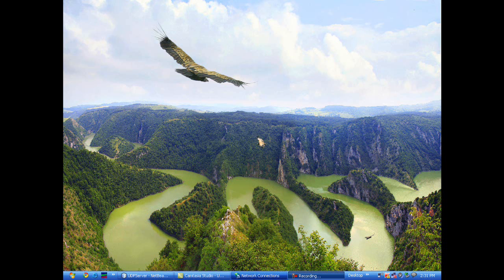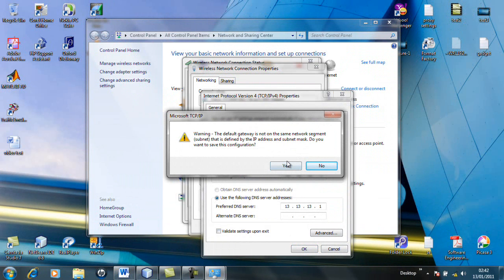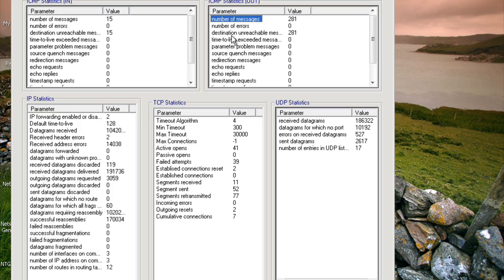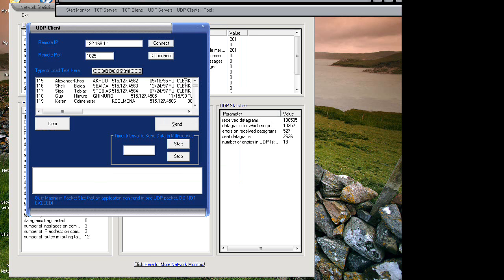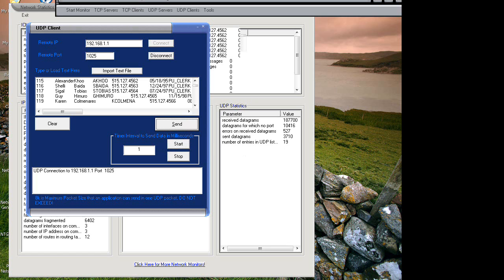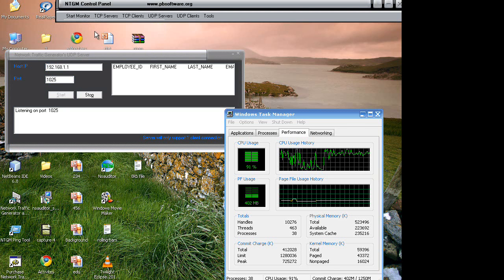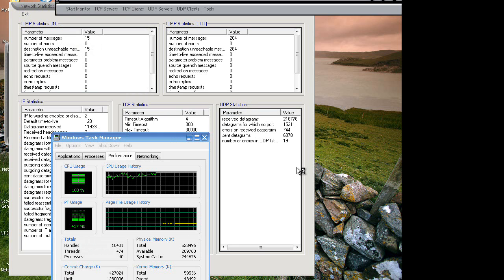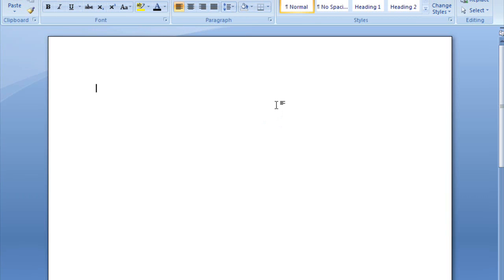UDP Flood by UDP clients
Salman:
This is how a udp server is flooded by udp clients.
we use a software that allows us to send numourus packets from client side and over burden server and crashed it.Server become irresponsive.